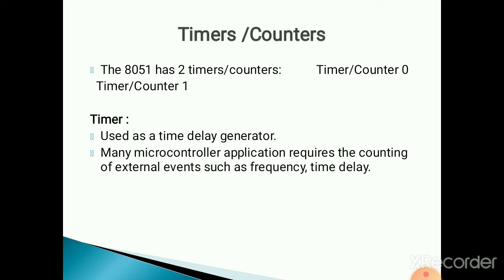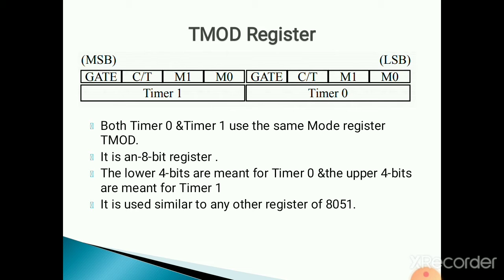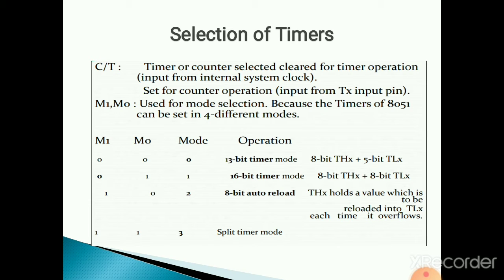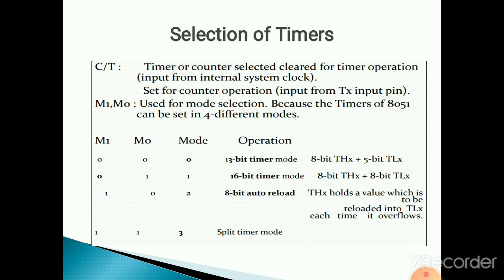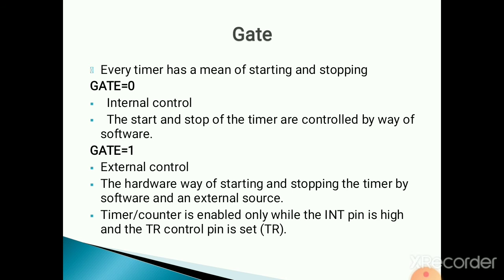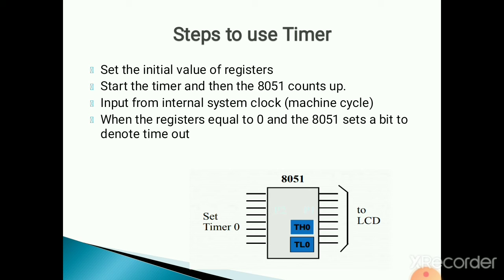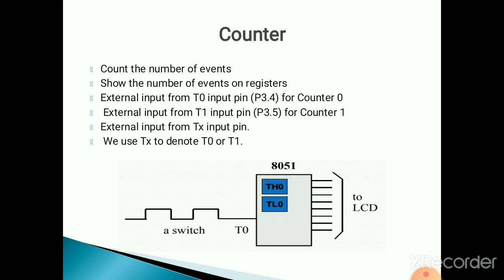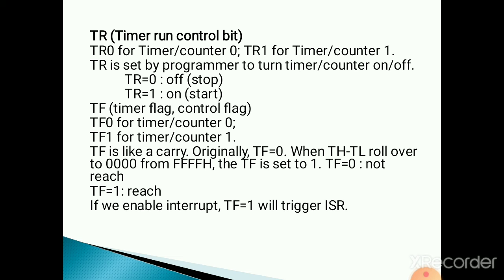Timer in 8051